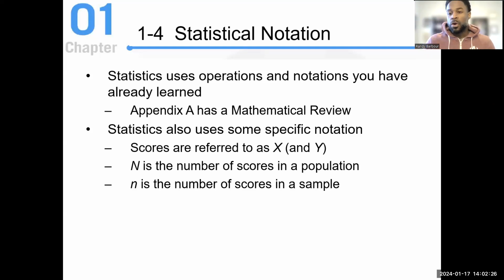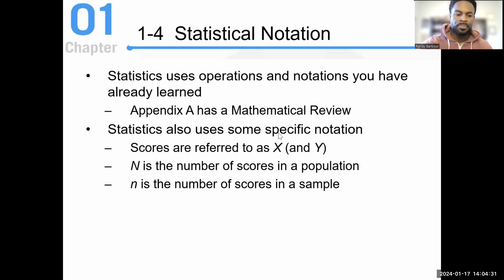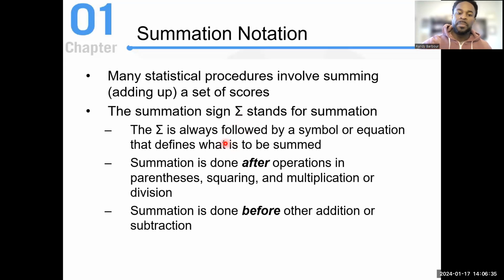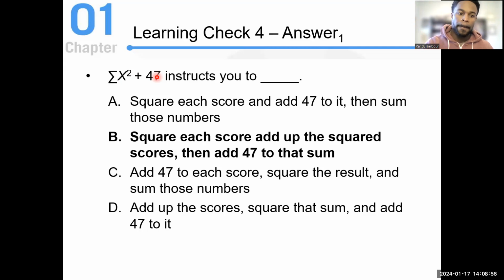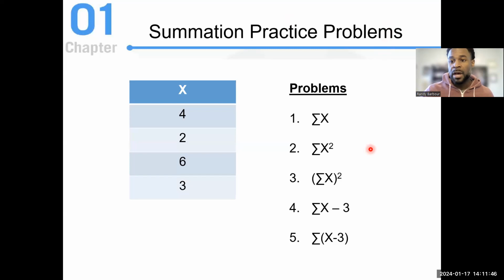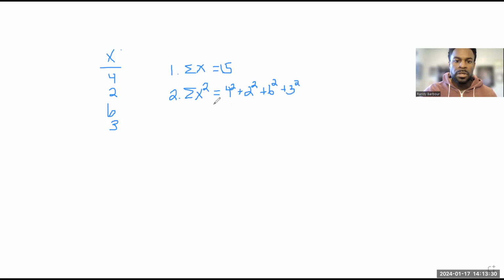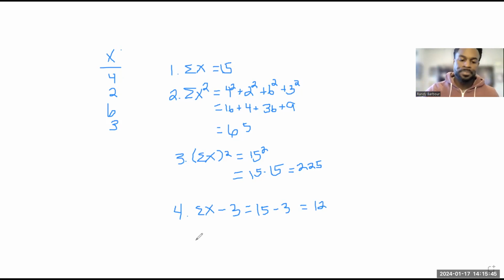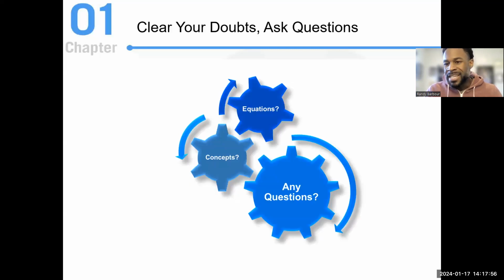Lecture 1 | Ch. 1: Introduction to Statistics (Sec. 1-4: Statistical Notation | Dr. Randy Barbour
In this lecture we learn to identify common statistical symbols and notations, and perform calculations using the summation notation and other mathematical operations following the correct order of operations.